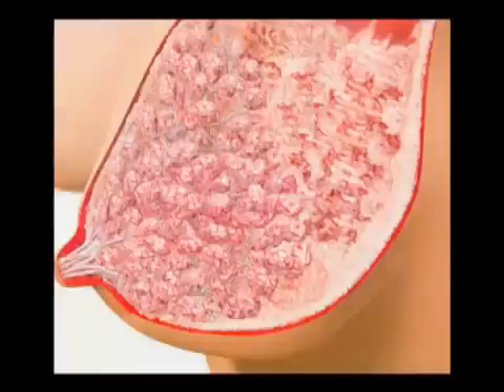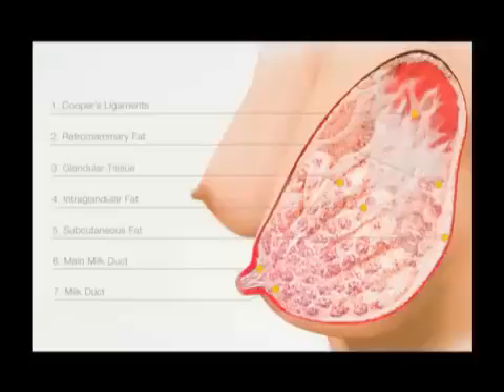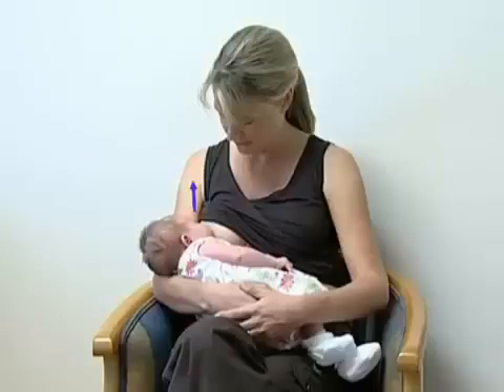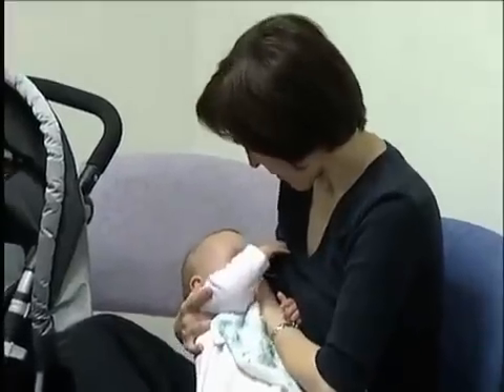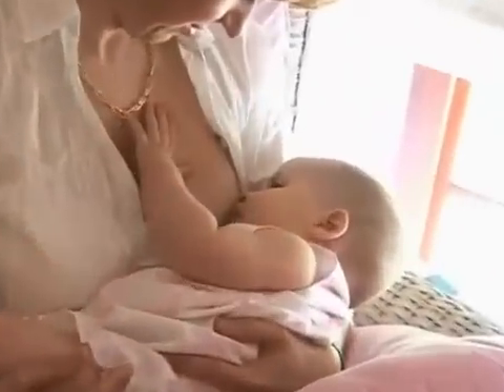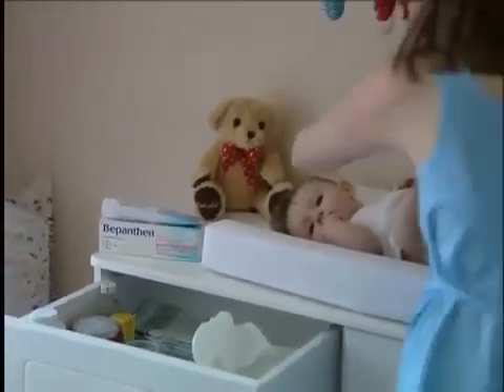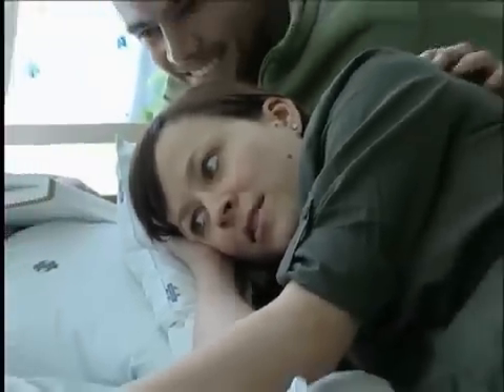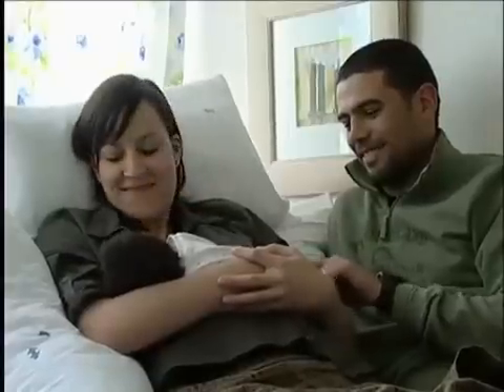Anatomy and Physiology of Breastfeeding Part2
how to breastfeed
breastfeeding bottle,breastfeeding and pregnancy, breastfeeding during pregnancy, pregnancy and breastfeeding,breastfeeding chair, breastfeeding chairs, breastfeeding rocking chair, breast feeding chair